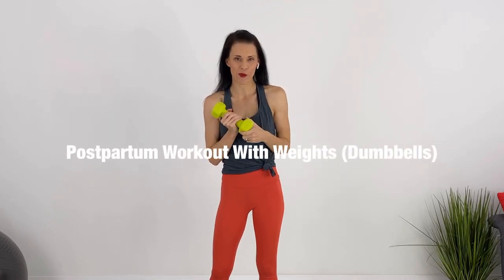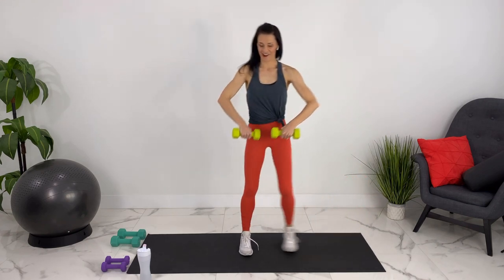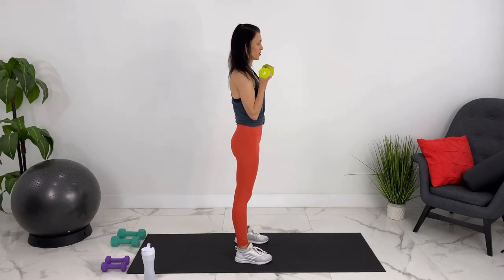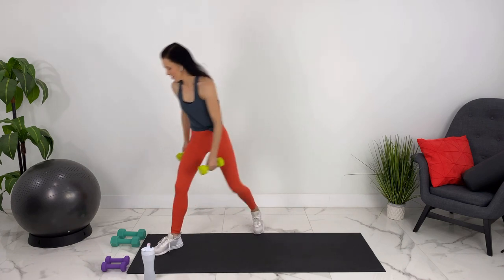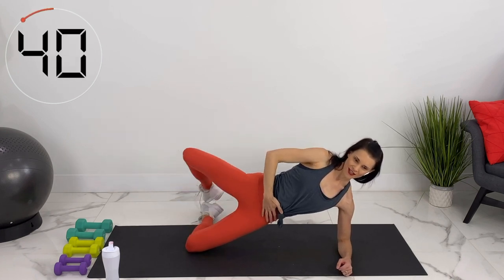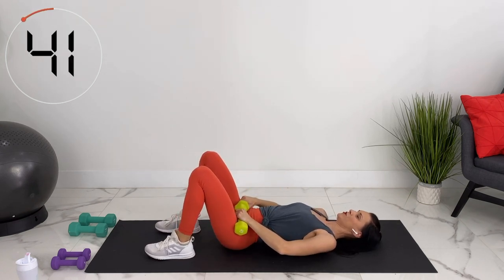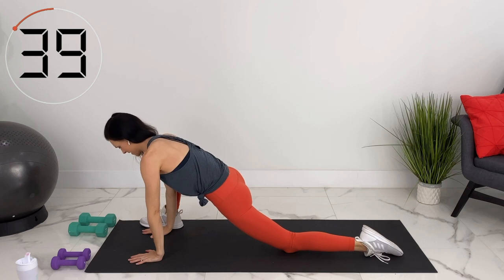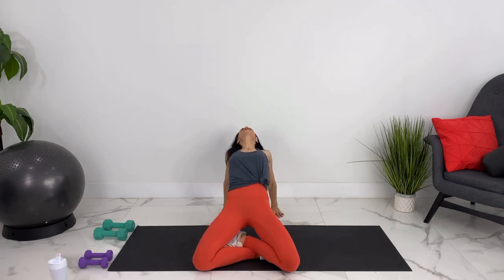Postpartum Workout With Weights (Dumbbells) No Jumping / Diastasis Recti Exercises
Postpartum workout with weights (weights optional). Safe for diastasis recti and c-section recovery (after cleared).

*Check with your doctor before starting this or any exercise routine. Wait until you get clearance (usually 6-8 weeks after a c-section). Don't do anything that feels painful or unsafe. Don't do any movement that causes you pain, discomfort or doming of your stomach. You are responsible for your own safety.